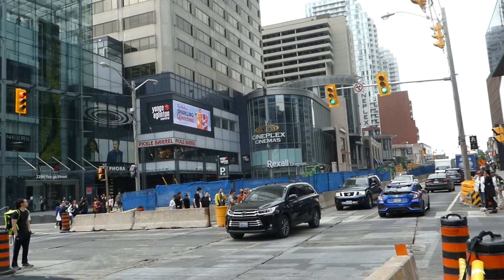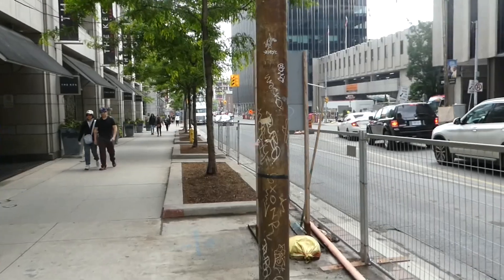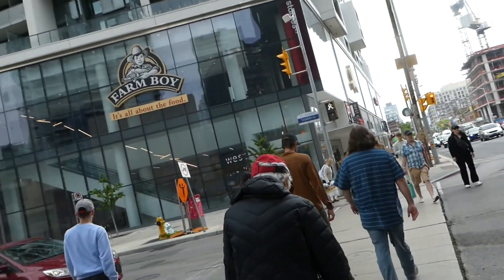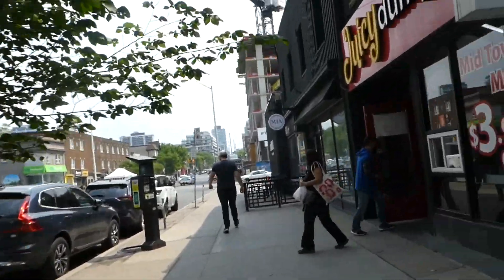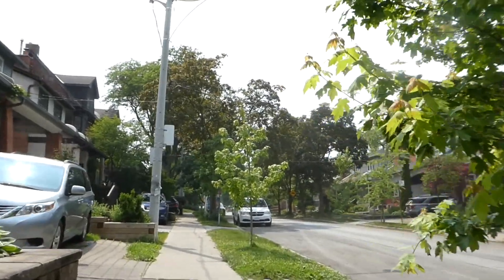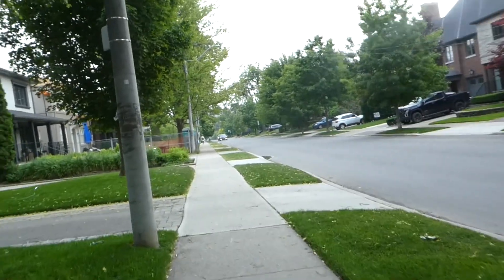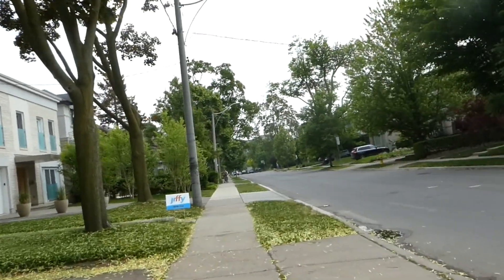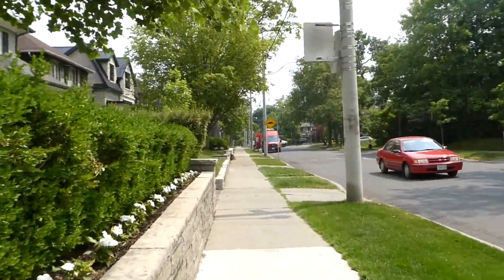Walking Various Streets in Midtown Toronto 6/9/2023